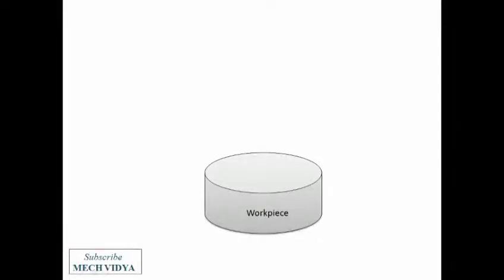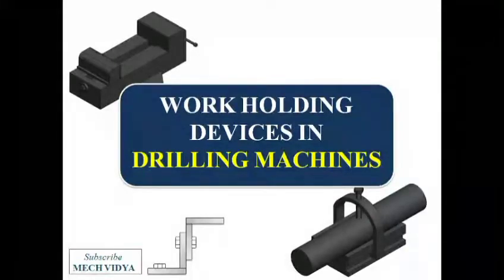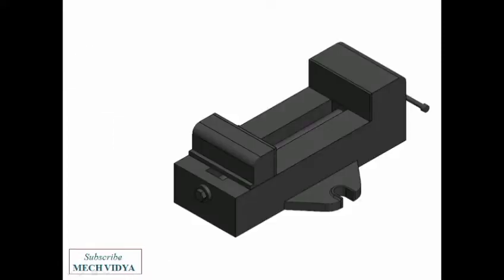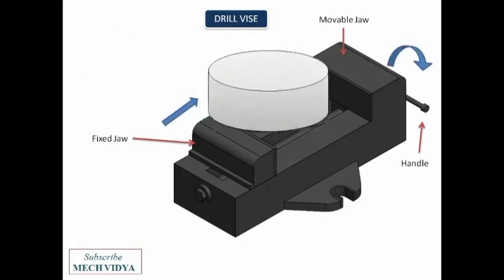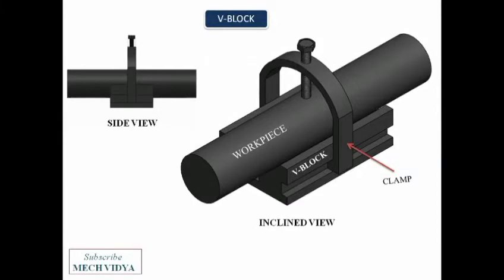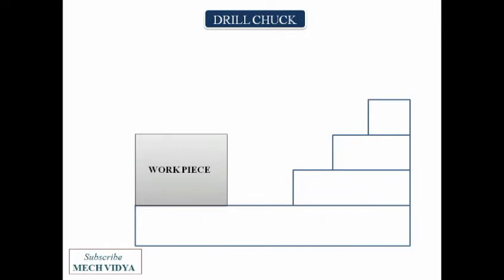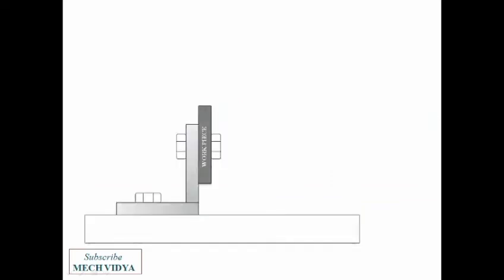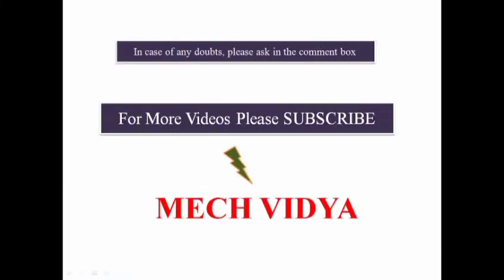Work Holding Devices Used In Drilling Machine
In this video we will discuss the various work holding devices used to clamp the work piece in a drilling machine.
These are:
1) Drill vise, 2) Drill chuck, 3) Angle plate, 4) Step block